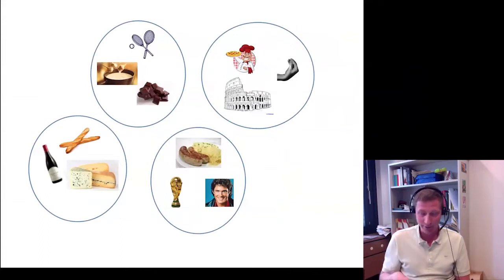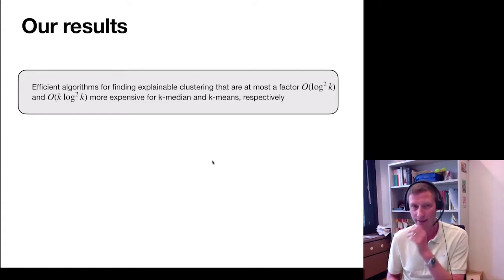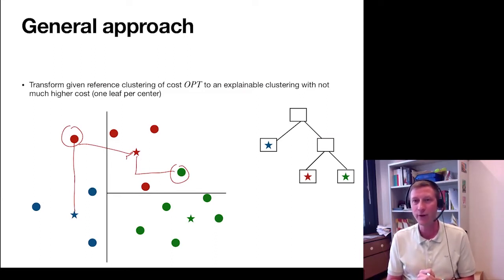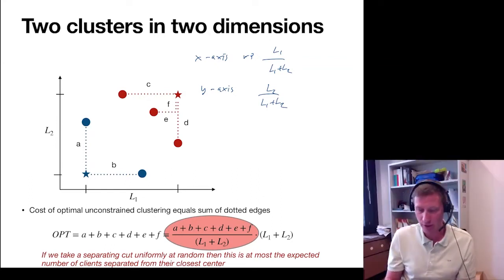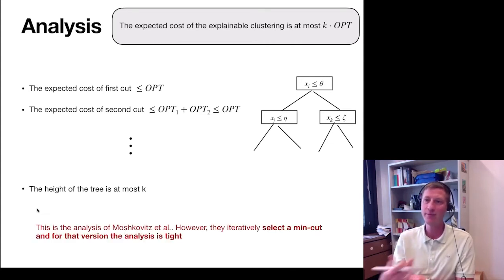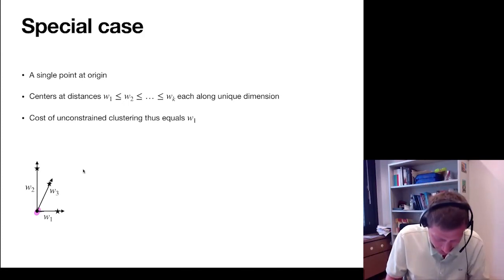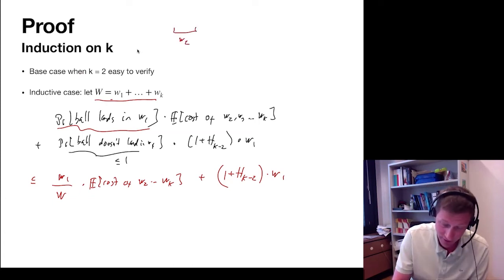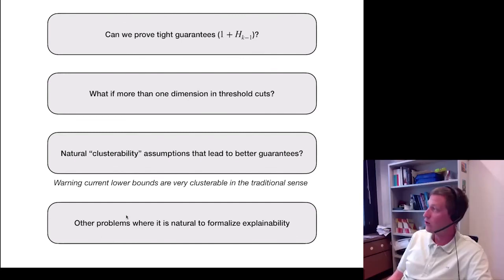IDEAL Workshop: Ola Svensson, Nearly-Tight and Oblivious Algorithms for Explainable Clustering.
An important topic in current machine learning research is to explain and/or interpret how models actually make their decisions. Motivated by this, Moshkovitz, Dasgupta, Rashtchian, and Frost recently formalized the problem of explainable clustering. A k-clustering is said to be explainable if it is given by a decision tree where each internal node splits data points with a threshold cut in a single dimension (feature), and each of the k leaves corresponds to a cluster.

In this talk, we see an algorithm that outputs an explainable clustering that loses at most a factor of O(log^2 k) compared to an optimal (not necessarily explainable) clustering for the k-medians objective, and a factor of O(k log^2 k) for the k-means objective. This improves over the previous best upper bounds of O(k) and O(k^2), respectively, and nearly matches the previous Ω(log k) lower bound for k-medians and our new Ω(k) lower bound for k-means. Moreover, the algorithm is remarkably simple and, given an initial not necessarily explainable clustering, it is oblivious to the data points and runs in time O(dk log^2 k), independent of the number of data points n.

Joint work with Buddhima Gamlath, Xinrui Jia, and Adam Polak.